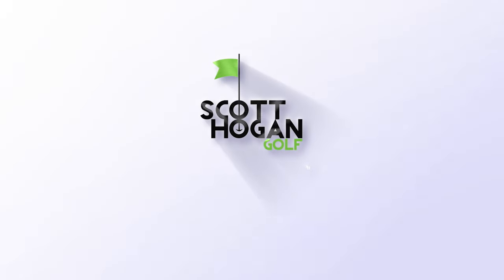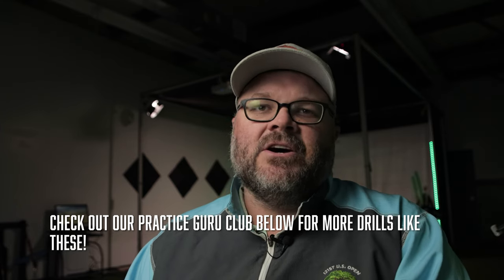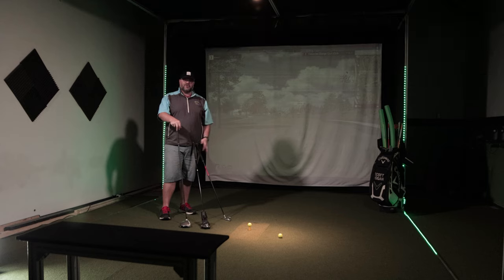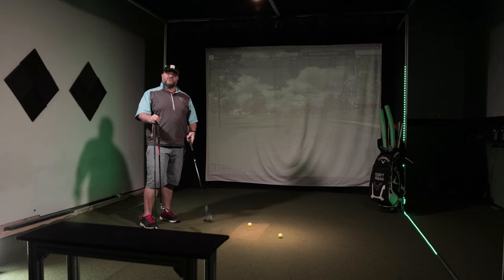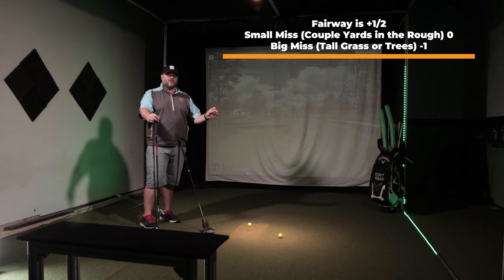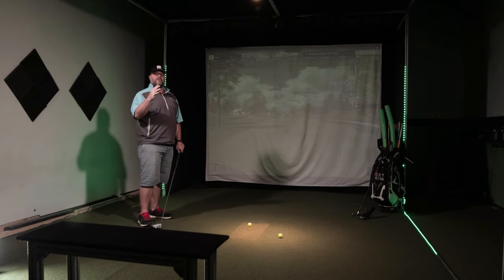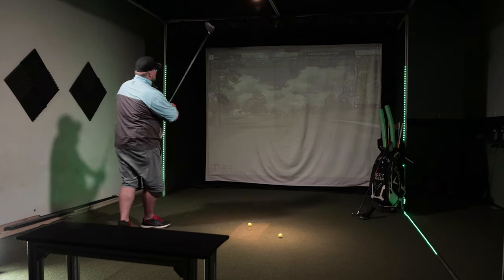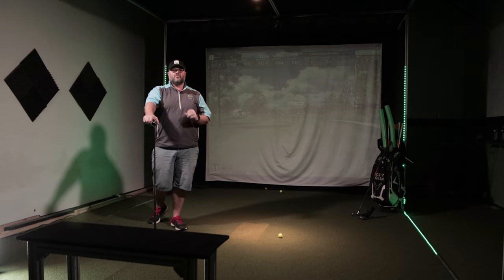The Best Golf Driving Drill There Is